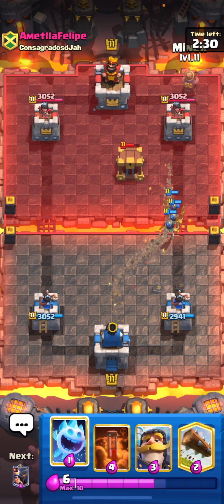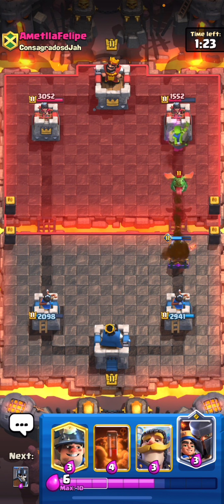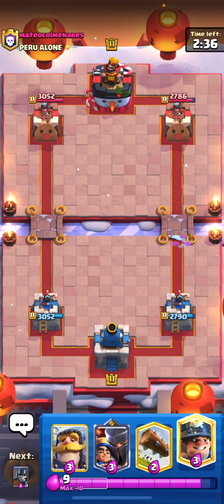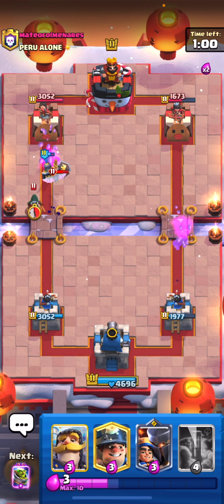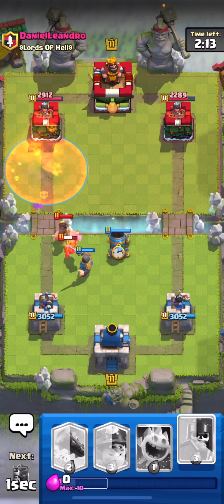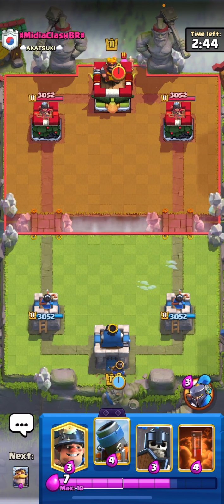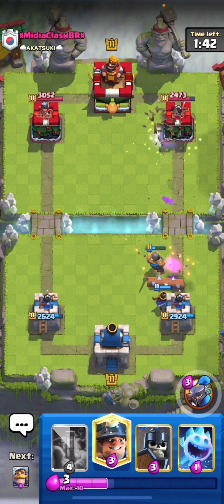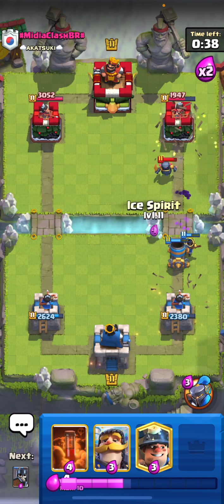THIS NEWLY *BUFFED* DECK HAS A 99% WIN RATE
This is a Miner Poison video from top ladder on Clash Royale. This is the BEST deck in Clash Royale after the new SuperCell Update. Goodluck using this Best Mortar Deck, which is an Easy Win deck.

My name is Ben, and I play the Supercell game Clash Royale, where I play top ladder for fun. My favourite deck to run is mortarbait, however I play all kinds of decks and will post my matches with them. I also post tips, and am always happy to help people with anything on Clash Royale. I love and appreciate all of you who support me ❤️

0:00 VS Hog Rider
2:37 VS Mega Knight
5:06 VS Hog Rider
6:35 VS Hog EQ

THE  DECK 👀
Mortar (EvoMortar), Little Prince, Knight, Guards, Miner, Poison, Log, Ice Spirit